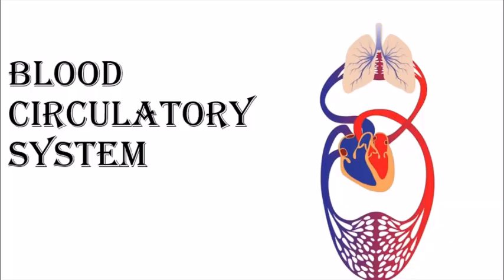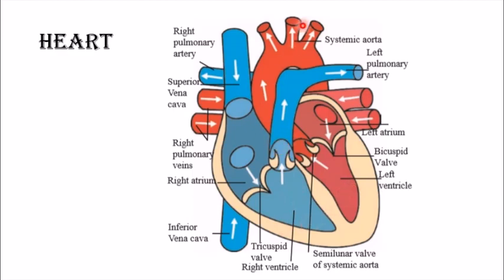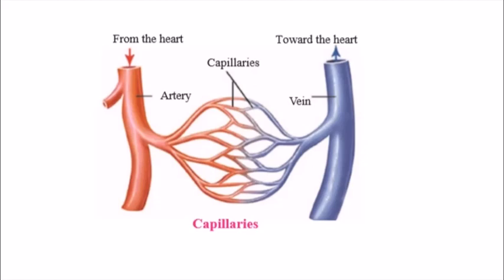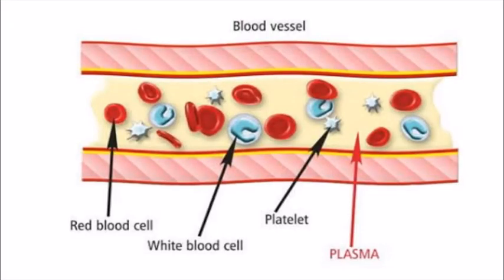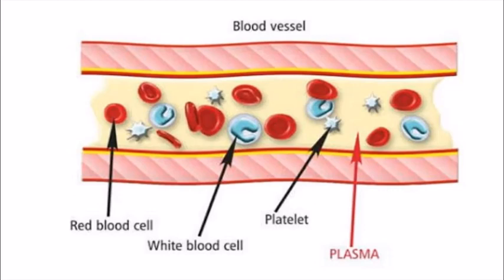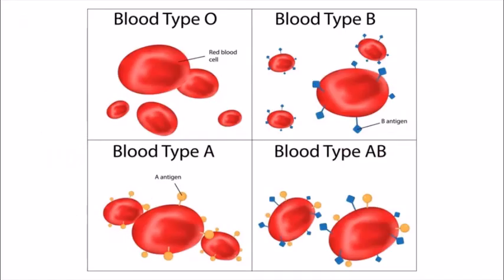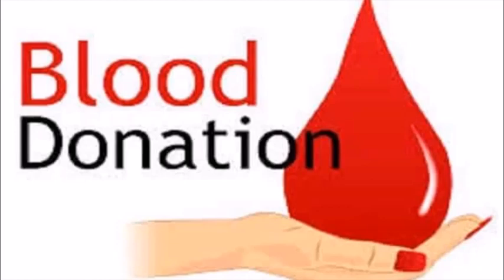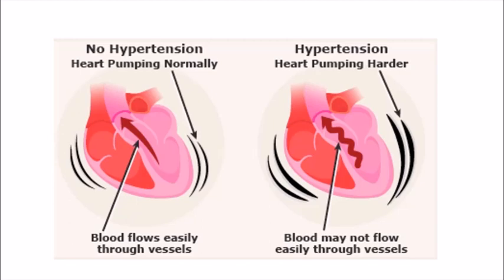Std VIII (Class 8) / Maharashtra Board / Science / Human Body and Organ System – Part 2